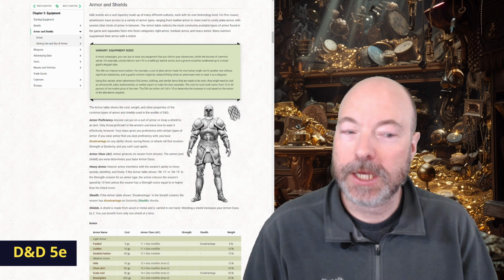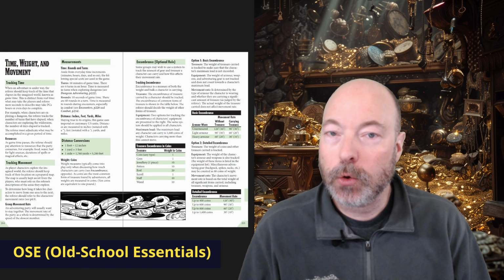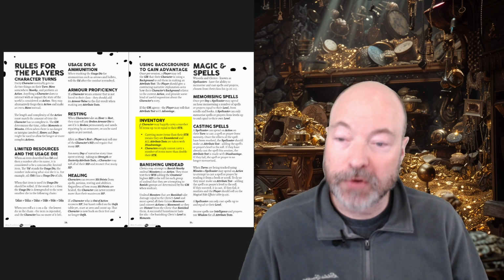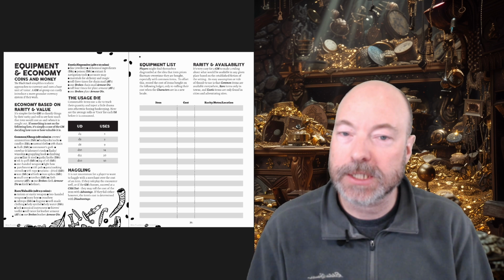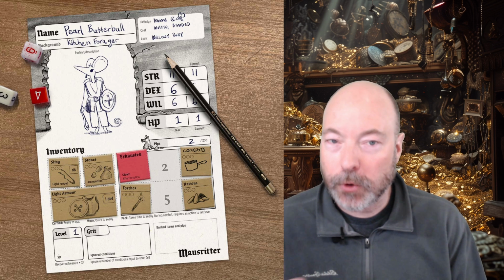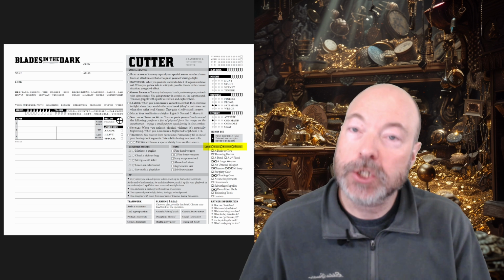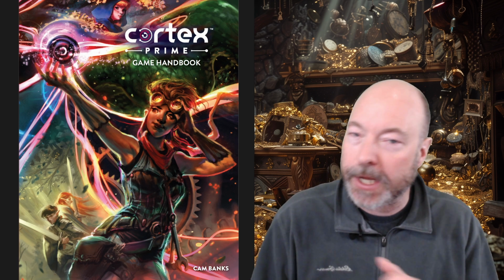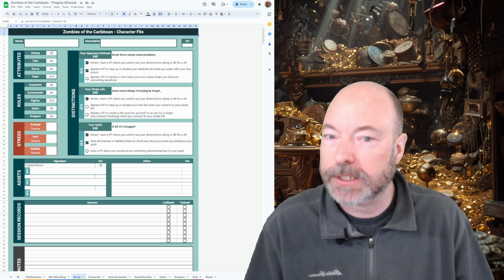How to handle Inventory and Encumbrance in RPGs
In this video, I go over several ways that RPGs can handle inventory, equipment, and encumbrance.

Chapters:
00:00 Intro
00:49 D&D 5e
03:48 OSE (Old-School Essentials)
05:57 TBH (The Black Hack)
10:01 Shadowdark
12:37 Mausritter
15:06 Blades in the Dark
18:16 Cortex Prime
21:59 My Preferences
26:12 Wrap up

Links to all games mentioned in this video below.